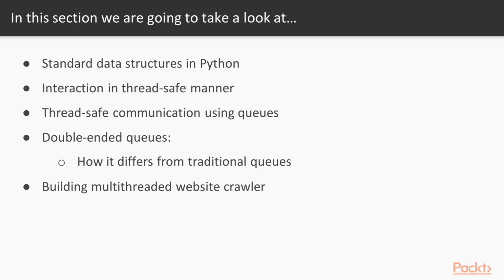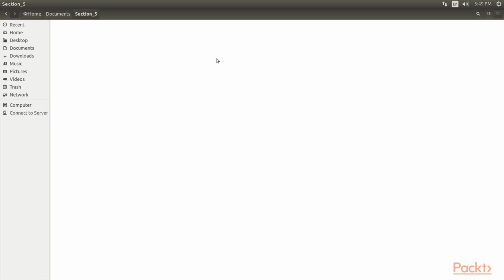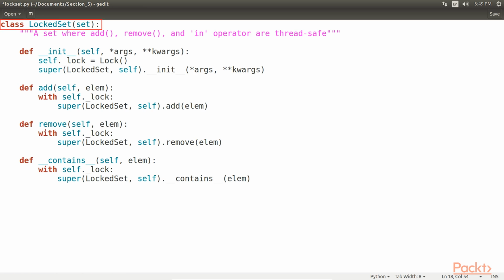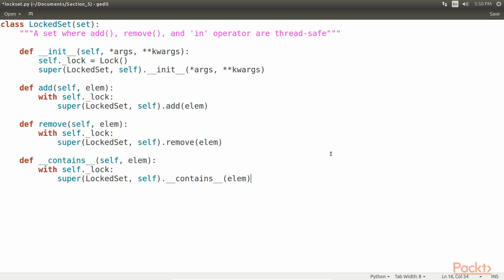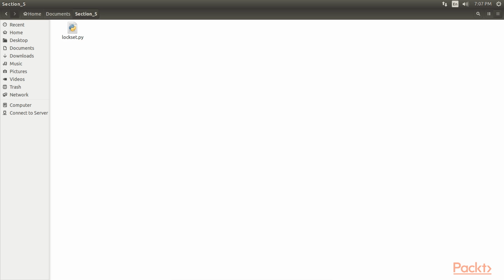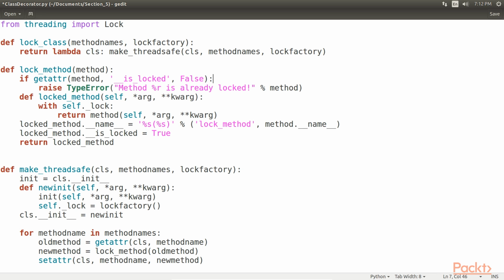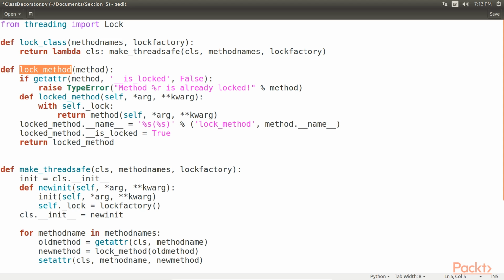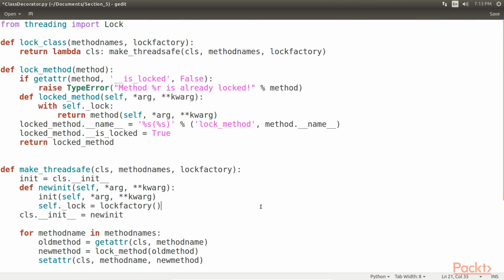Learning Concurrency in Python : Sets and Decorator | packtpub.com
This video tutorial has been taken from Learning Concurrency in Python. You can learn more and buy the full video course